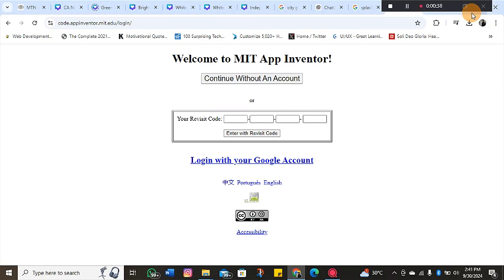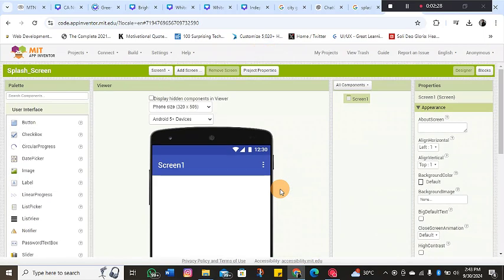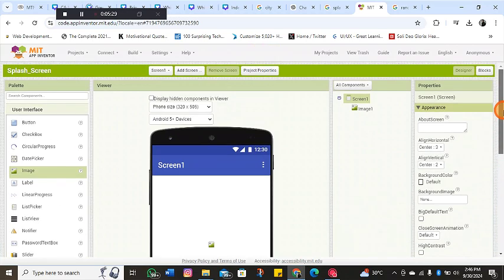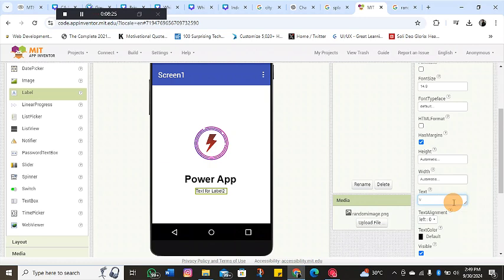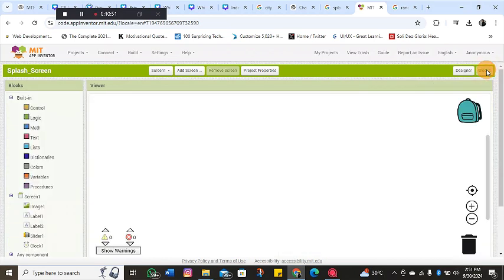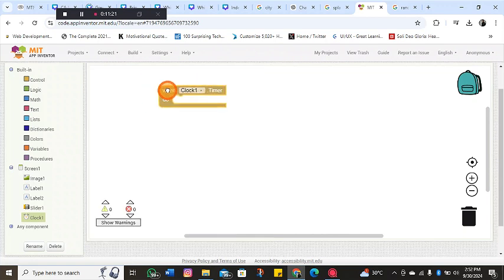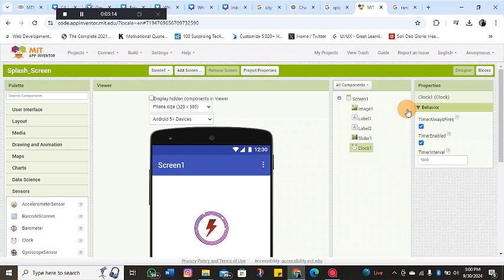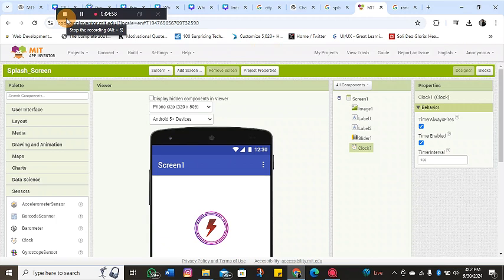How to create a Splash Screen with Progress Bar in MIT App Inventor 2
In this tutorial, you will learn how to design and implement a splash screen with a progress bar in MIT App Inventor 2. A splash screen is a great way to give your app a professional look by showing a loading screen as your app launches. Follow along as I guide you through step-by-step instructions on how to:

-Design the layout for the splash screen.
-Add a progress bar to indicate loading progress.
-Use timers and logic to display the splash screen for a specific duration.
-Transition from the splash screen to the main app screen.

Whether you're a beginner or looking to enhance your app-building skills, this tutorial is perfect for you.